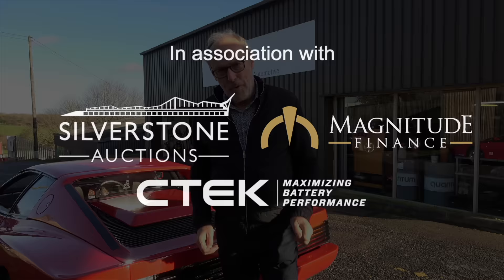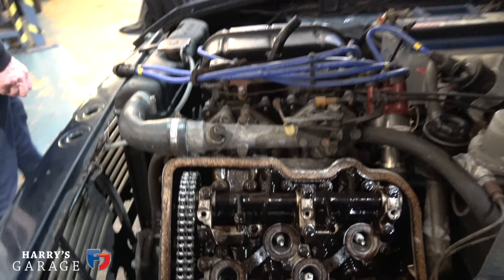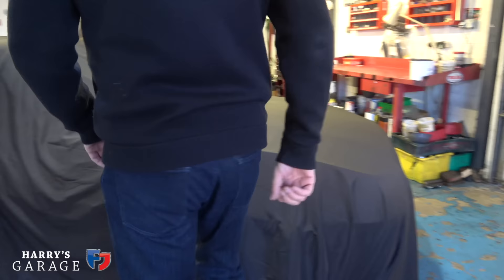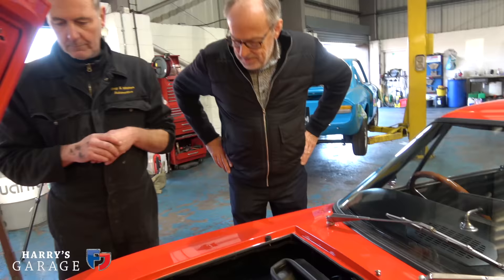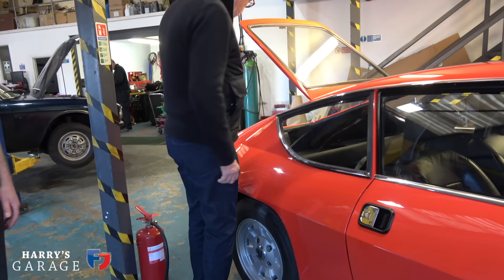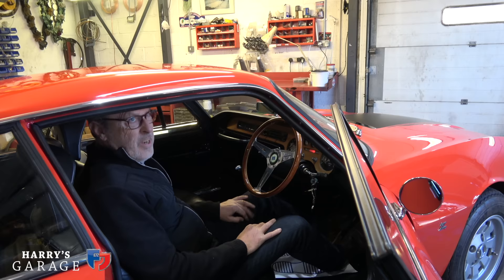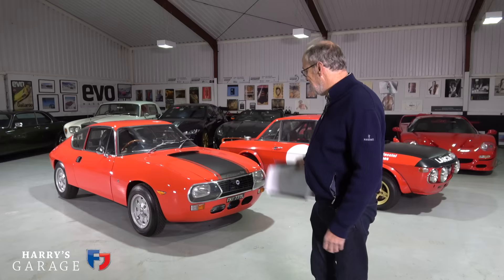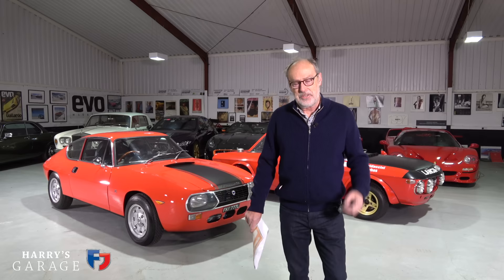2-year Lancia Fulvia Zagato 1600 restoration is finished but how much did it all cost? Part 14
My Lancia Fulvia Zagato 1600 restoration has taken 2 years to do but is finally complete. It's time to see how it looks and find out how just much it cost to do.